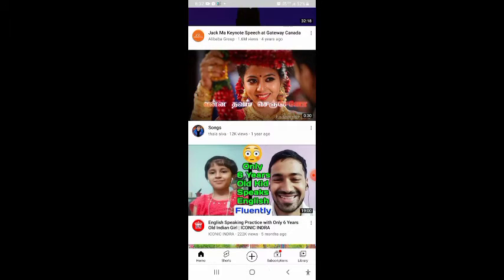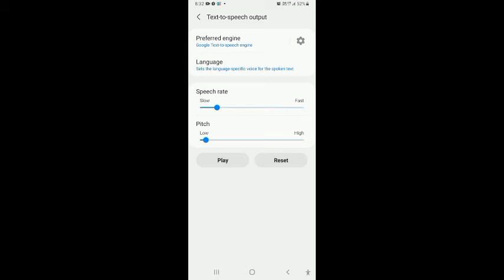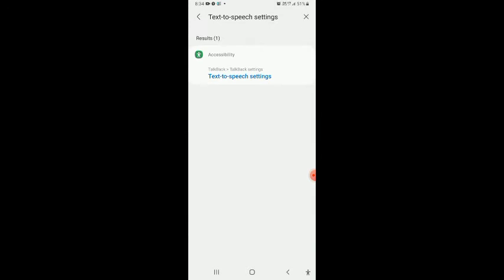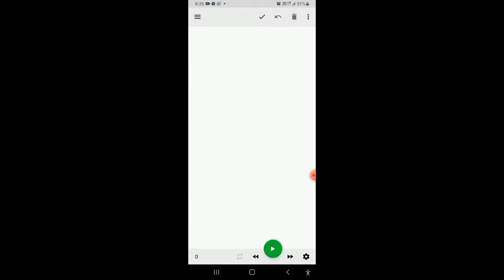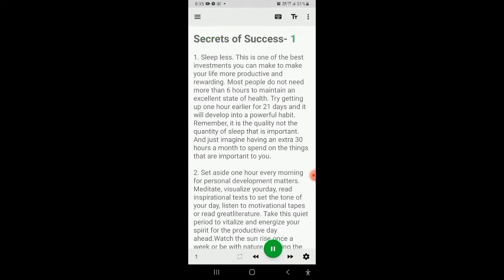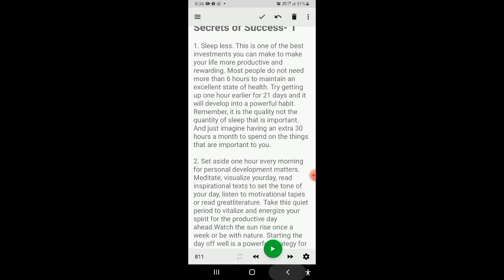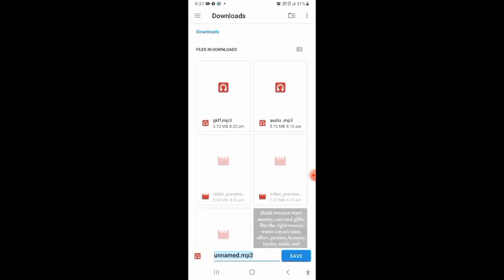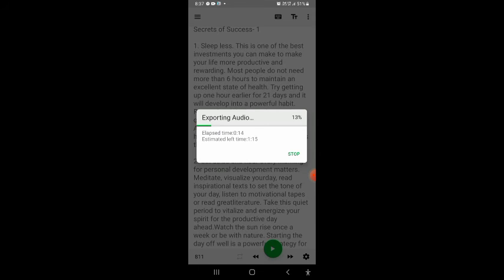how to make video without face and voice in english